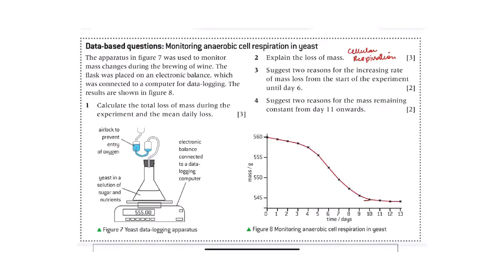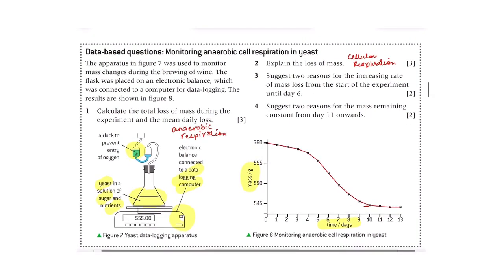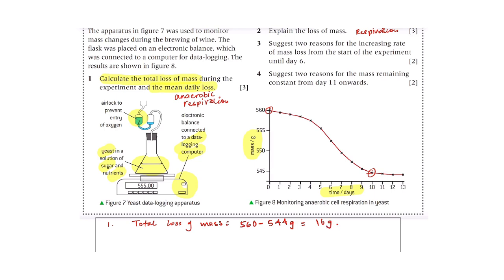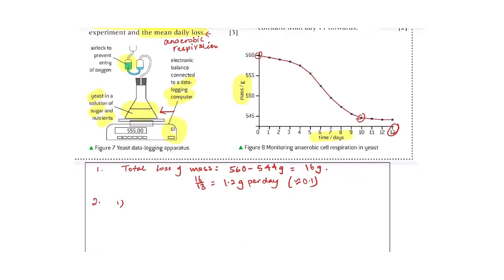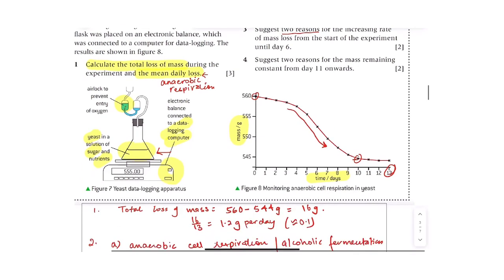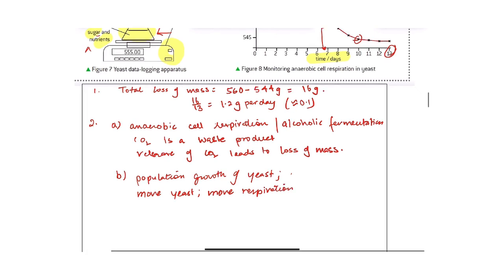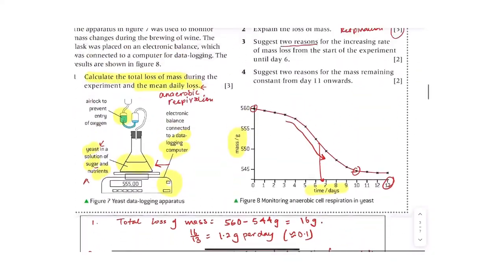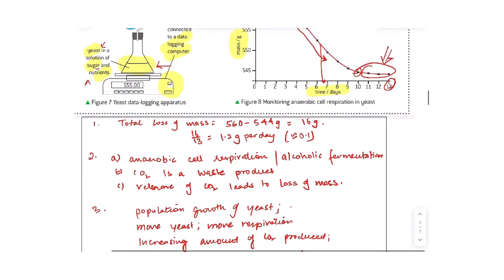IB Biology Data Based Question Respiration